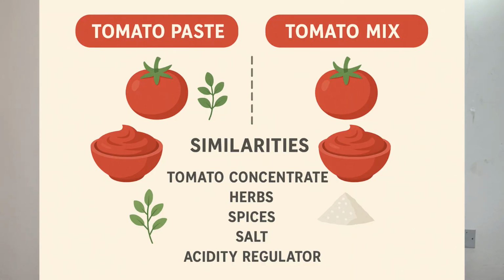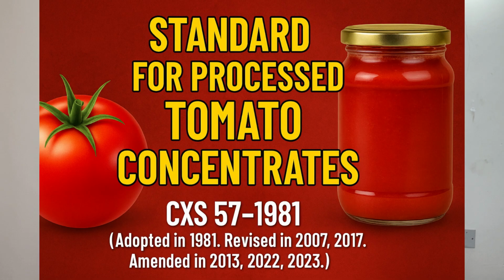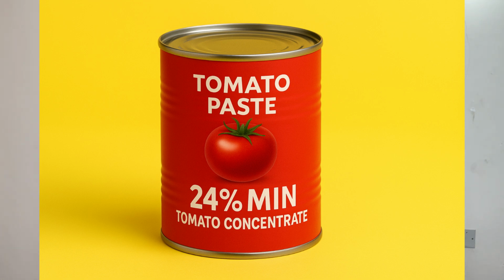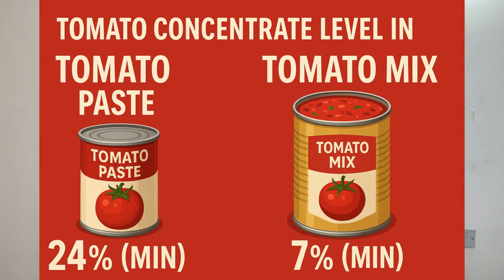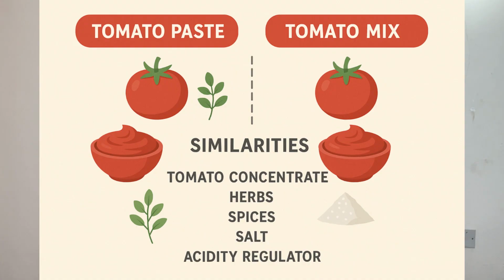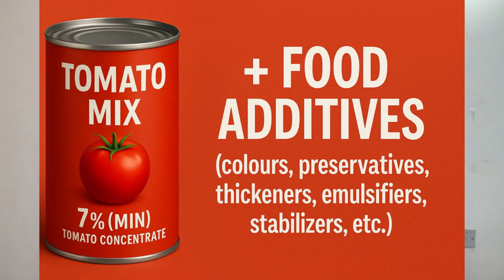BEFORE YOU BUY: THE TRUTH ABOUT TOMATO MIX VS. TOMATO PASTE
Are you confused about the difference between tomato paste and tomato mix? You're not alone!

In this eye-opening video, we break down the ingredients, labelling standards, and hidden additives that set them apart — including the shocking difference in tomato concentrate levels (24% vs. 7%).
Did you know that only tomato paste is backed by an international food standard — the Codex CXS 57-1981?

 What is tomato paste?
What is tomato mix?
Key differences in content and labeling
Why tomato mix contains more additives (like starch, oil, and sugar)
What the Codex standard says about tomato paste
Why you should always read the label before you buy

🚫 No more confusion at the market!
This video empowers you with the knowledge to make informed, confident choices about the tomato products you use.